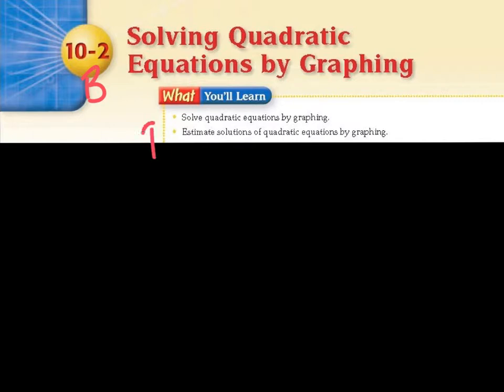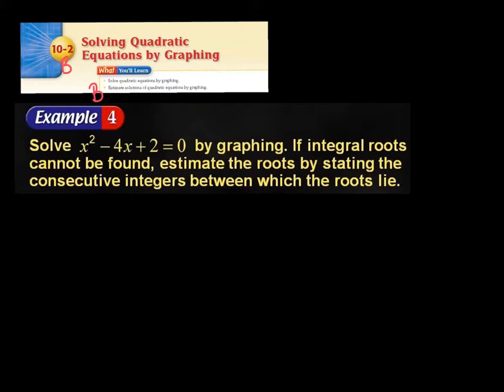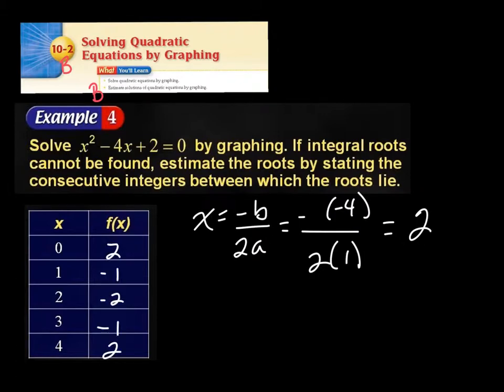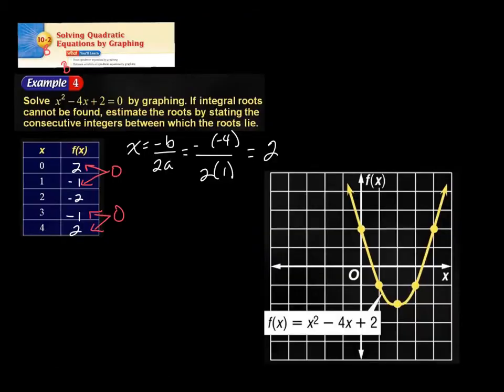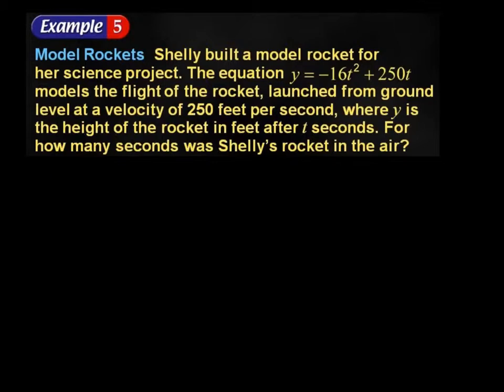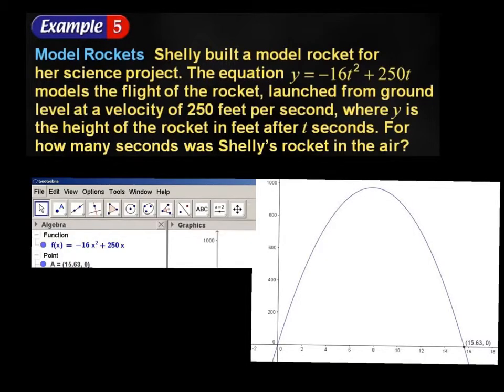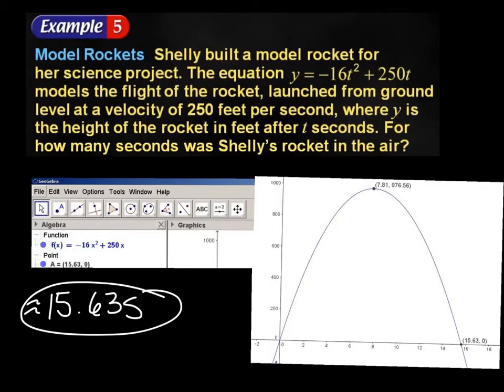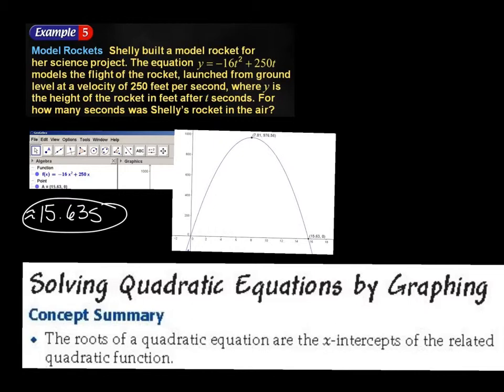10-2B Estimate Solutions of Quadratic Equations by Graphing